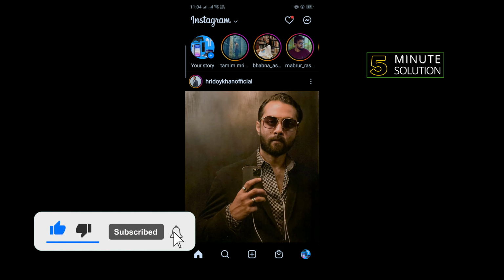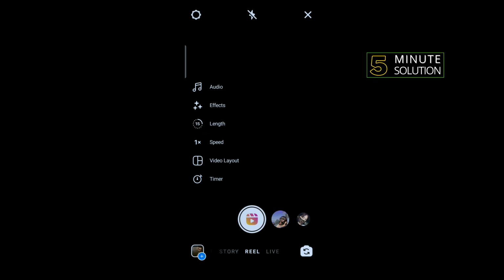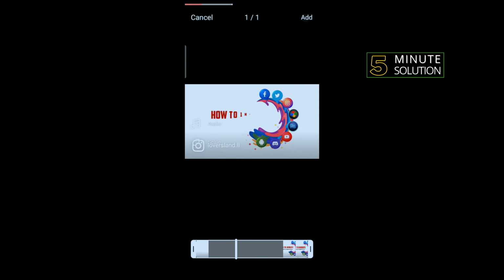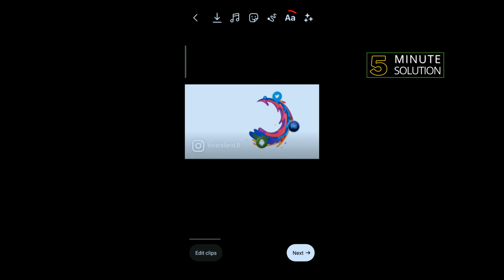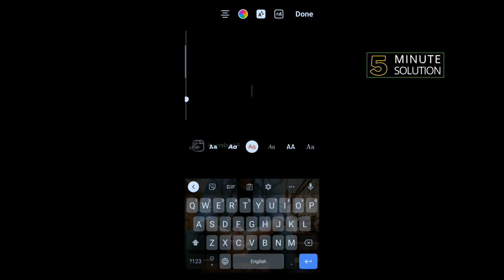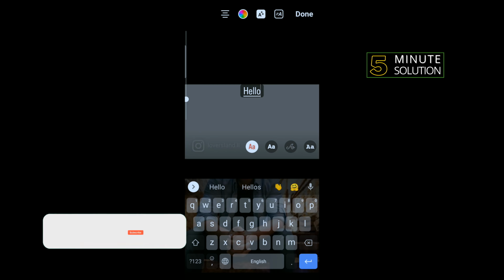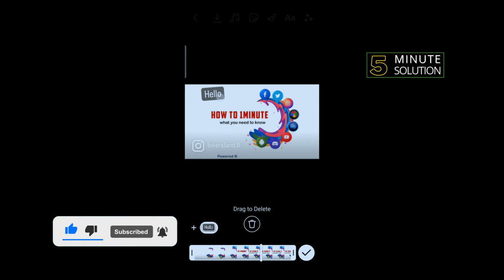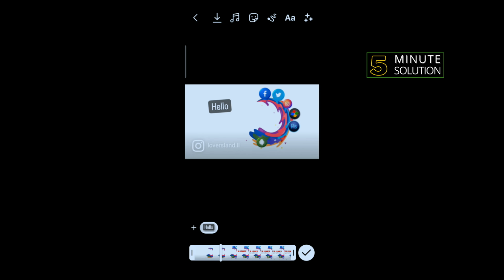How to add subtitles to instagram reels 2024 (Quick & Easy)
Step 1: Open the Instagram app and scroll to the Instagram Stories or Reels camera. You can either record a new video or select an existing one from your camera roll. Step 2: After your video is ready, tap on the sticker icon at the top of the screen. Step 3: Select the blue “Captions” sticker.

▼ Related Keywords ▼

"instagram reels subtitles"
"how to add subtitles to instagram stories"
"no captions found instagram reels"
"how to add subtitles to reels"
"how to edit captions on instagram reels"
"how to add captions to instagram posts"
"why dont i have captions on instagram stories "
"apps to add captions to reels"